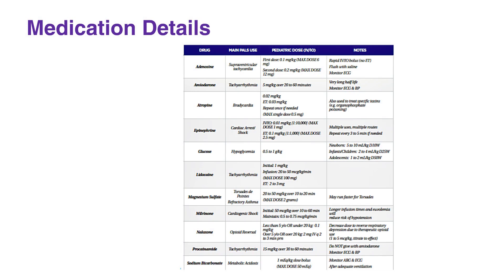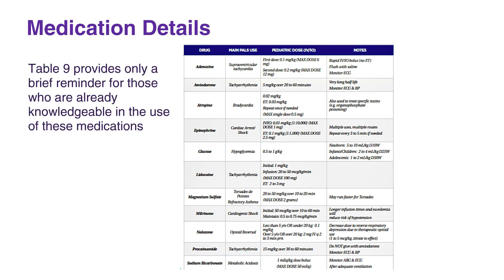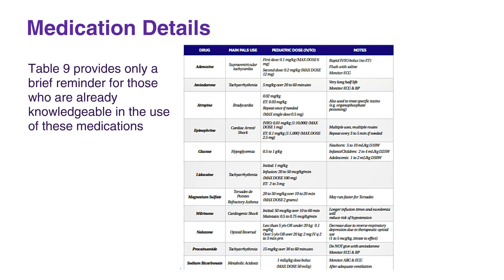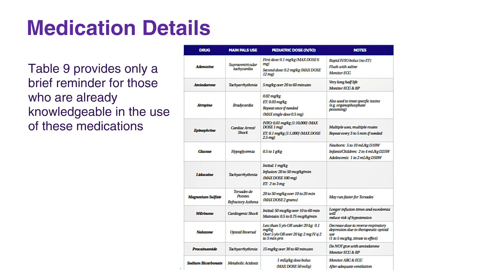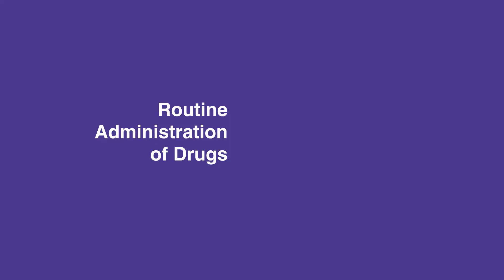5c. Pharmacological Tools, Pediatric Advanced Life Support (PALS) (2020) - OLD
This lesson briefly discusses Pharmacological Tools. Table 9 in the corresponding PALS manual provides a brief reminder for those already knowledgeable in the use of medications. Although cited for reference, routine administration of drugs vian an ET tube is discouraged as drug absorption from the ET tube route is unpredictable.

"Table 9 in the corresponding PALS manual details medications. The use of any of these medications should be done within your scope of practice and after thorough study of the actions and side effects.

Table 9 provides only a brief reminder for those who are already knowledgeable in the use of these medications. Further, Table 9 only contains only pediatric doses, indications and routes of administration (intravenous or intraosseous) for the most common PALS drugs.

Although cited for reference, routine administration of drugs via an ET tube is discouraged. Rapid access and drug delivery through an intraosseous is preferred over ET administration as drug absorption from ET tube route is unpredictable."